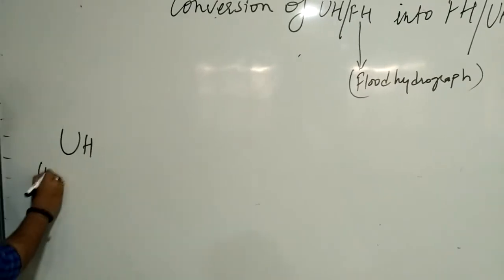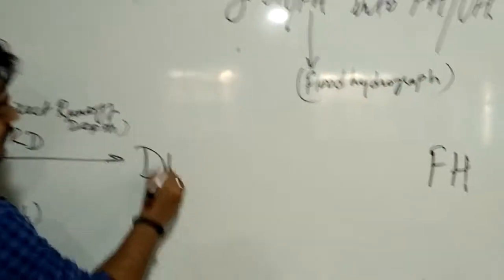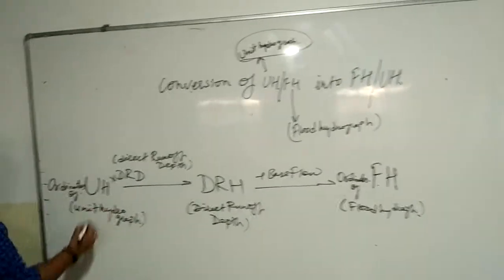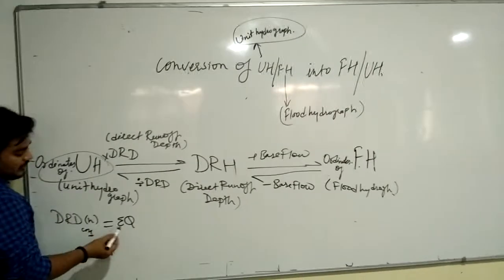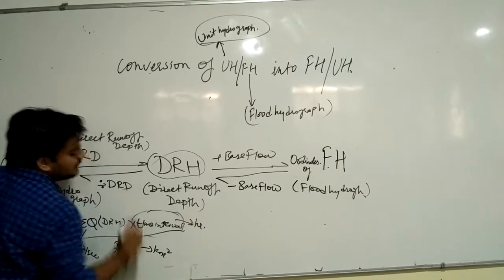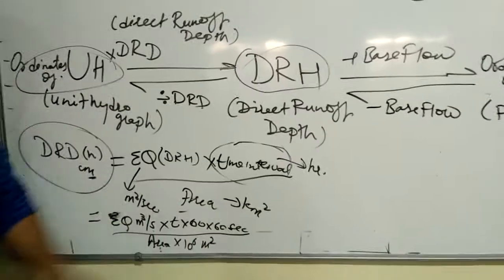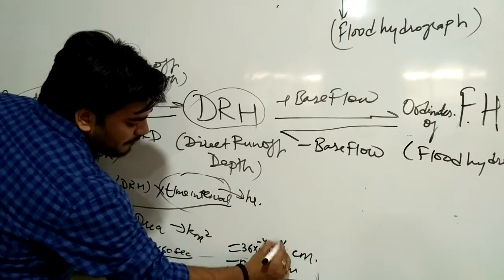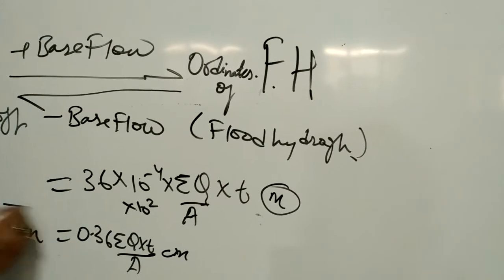CONVERSION OF Unit hydro graph in to flood hyd